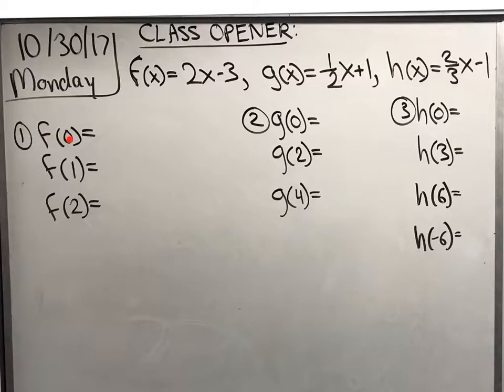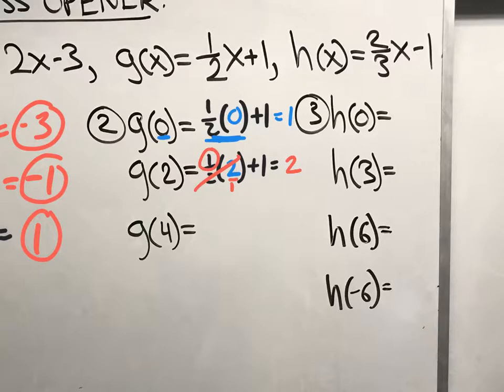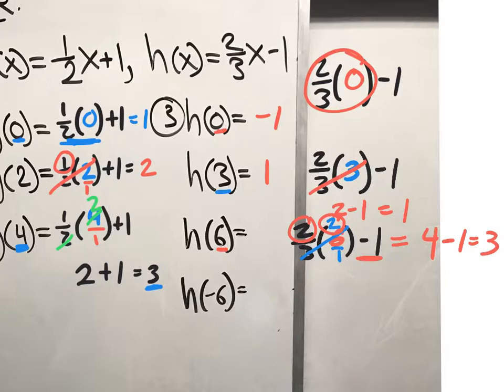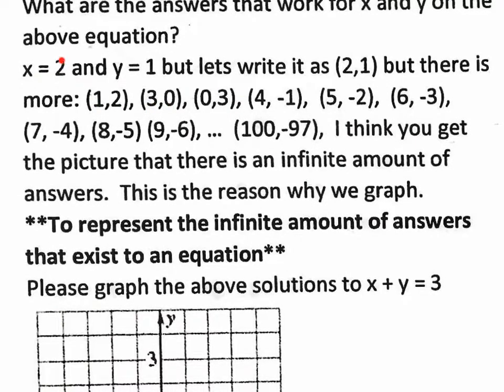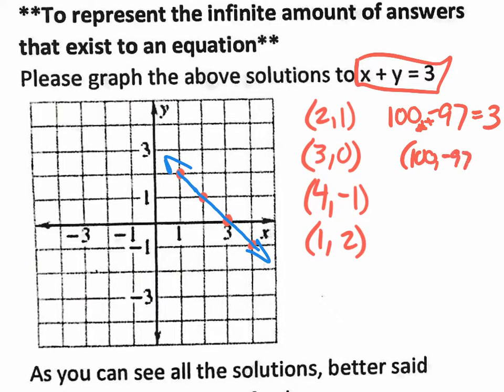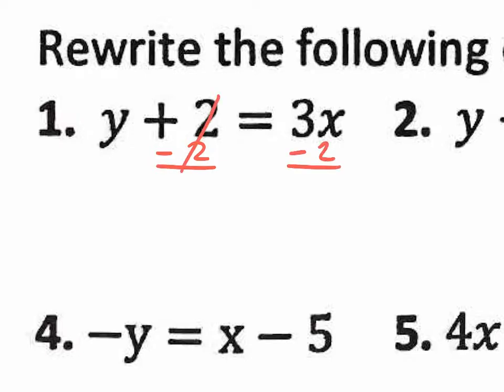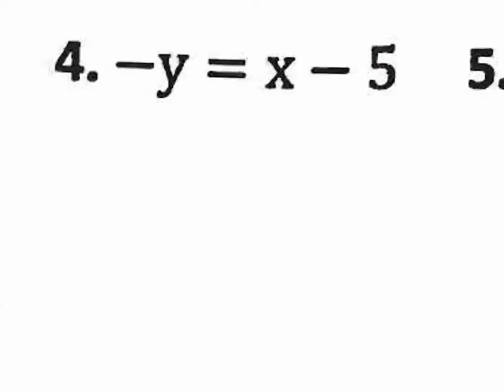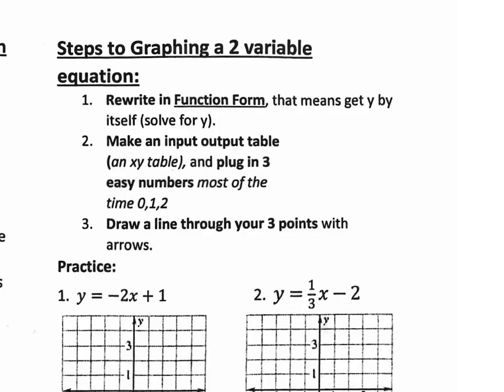3.1 v1 graphing linear functions with xy table